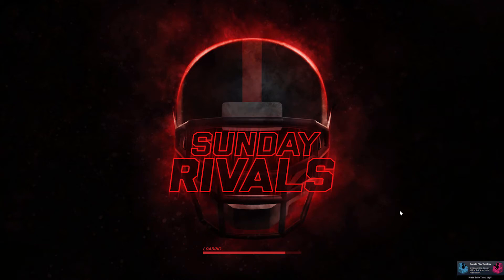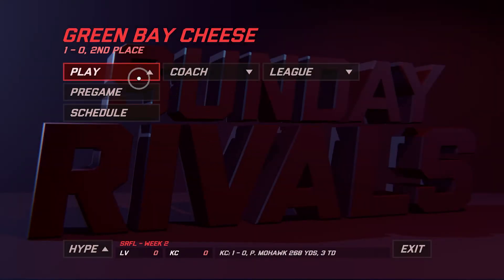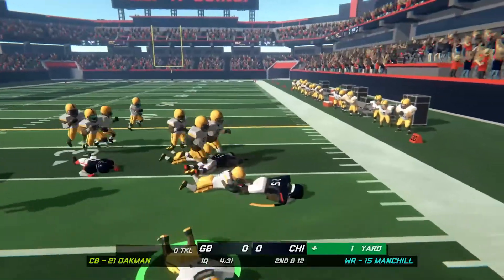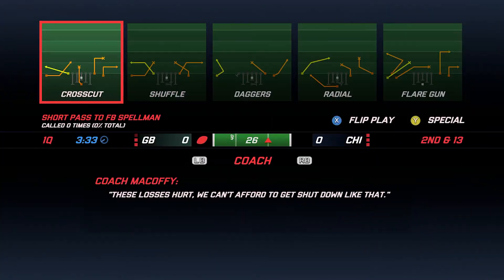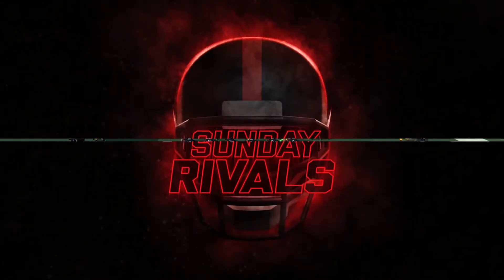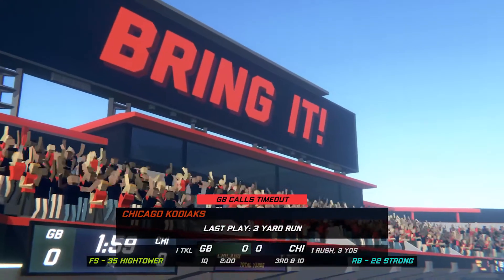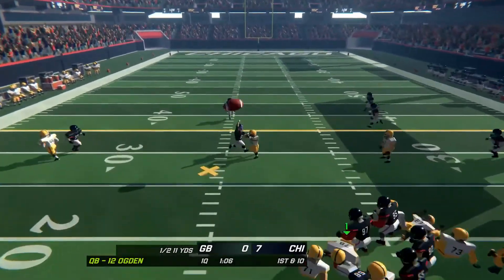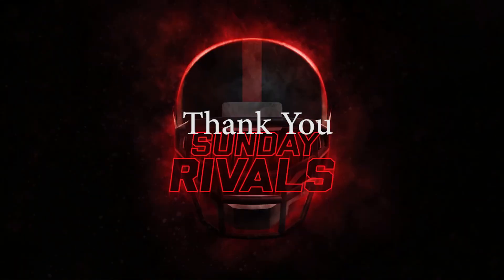Review Sunday Rivals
A new football game on Steam. Sunday Rivals, no NFL and player License. Game is in Early Access.
It is made buy one Guy on his free time.
It is well worth the price.

Link to his Youtube.